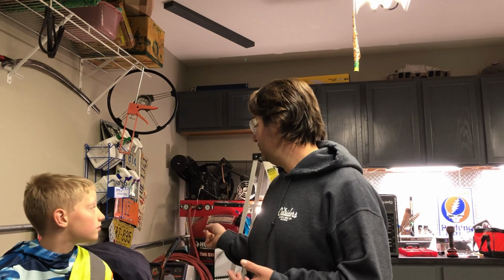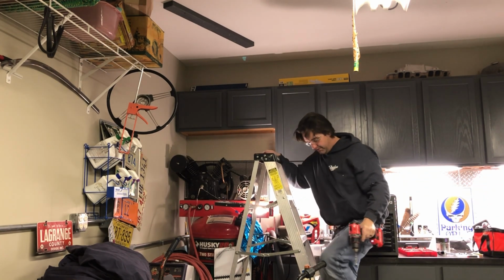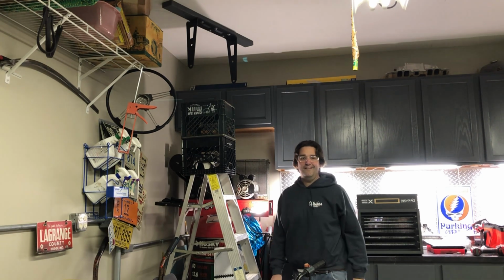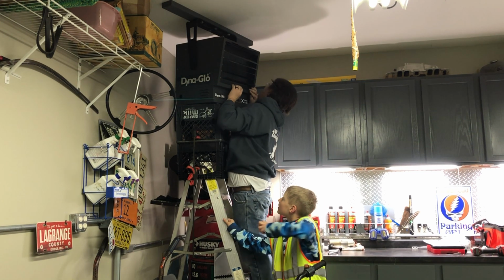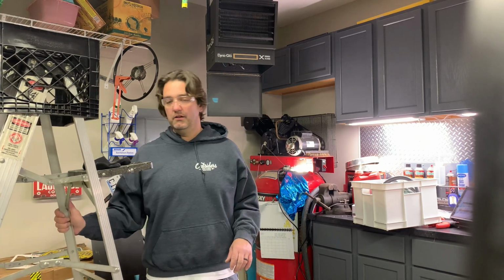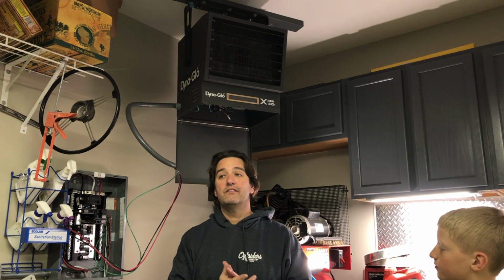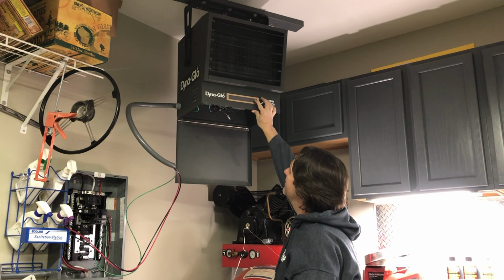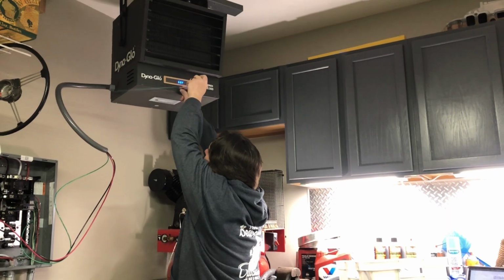DYNA-GLO X15,000 ELECTRIC GARAGE HEATER INSTALL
The guys install a new garage heater in Wolfpack garage world headquarters to keep the boys toasty while creating top notch content during the winter months

Ghpgroupinc.com

Dyna-Glo X series 15,000 watts 51,000 btu’s